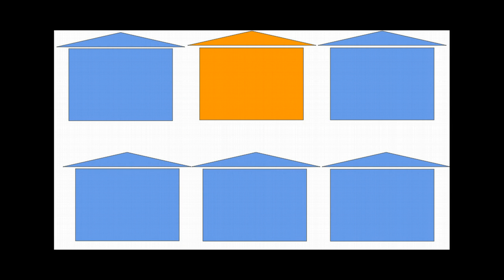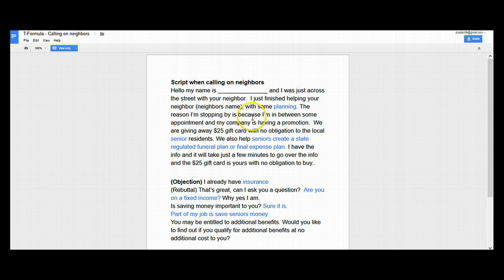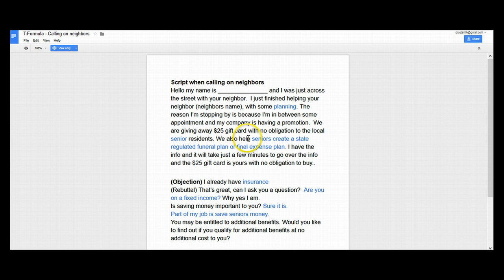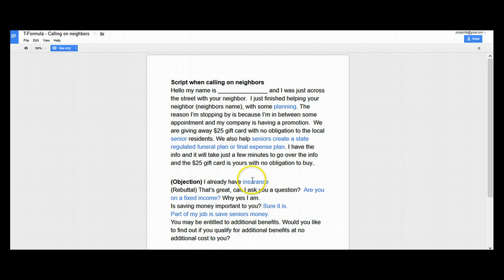Calling on neighbohors